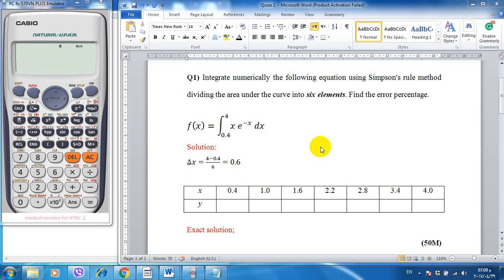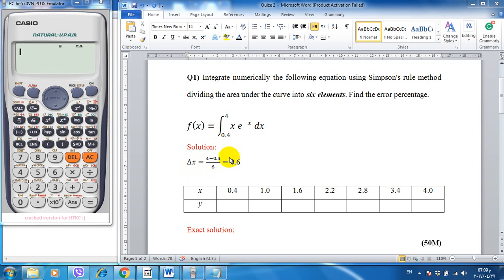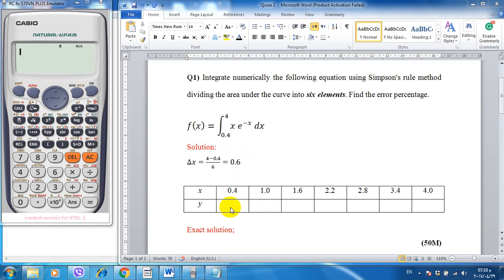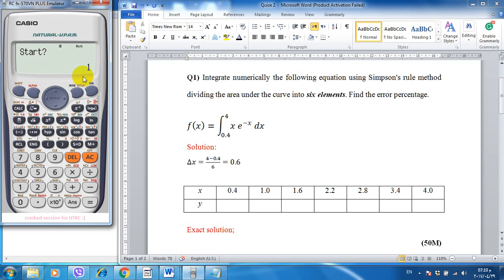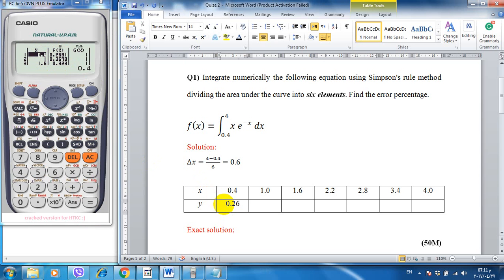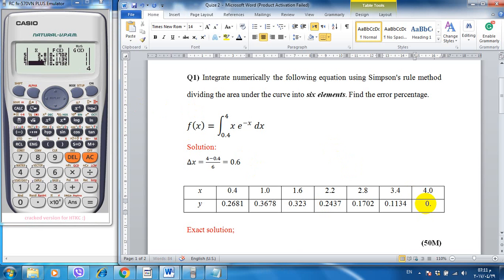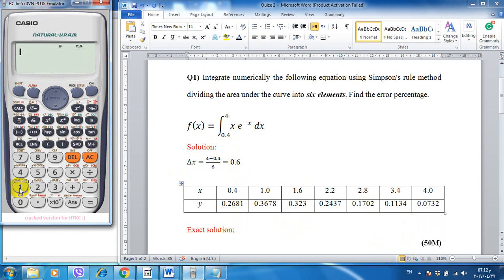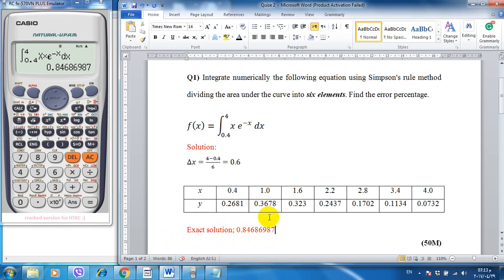Numerical integration by using calculator casio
How to integrate equation numerically by using calculator Casio options